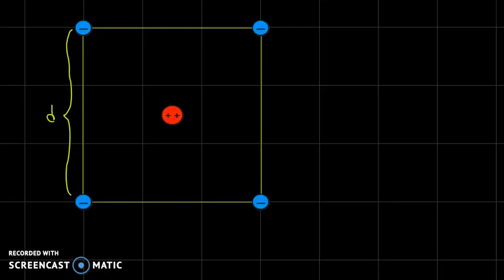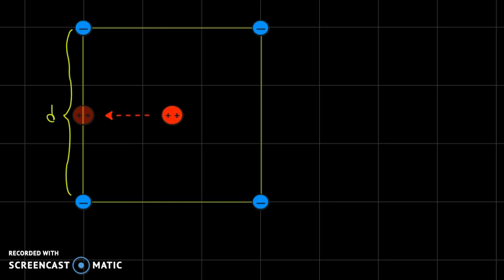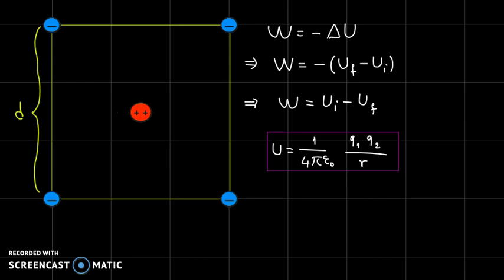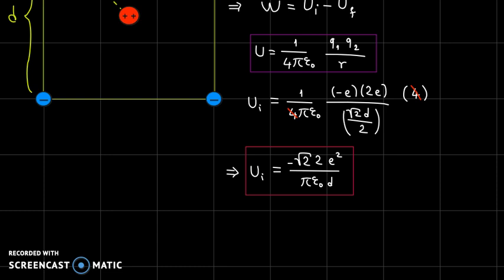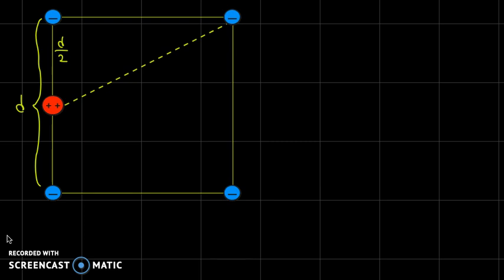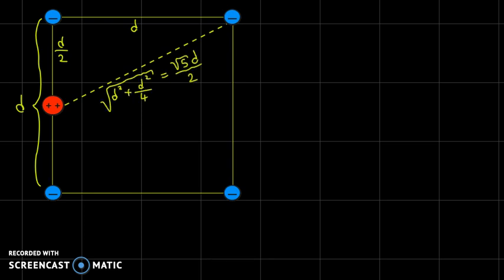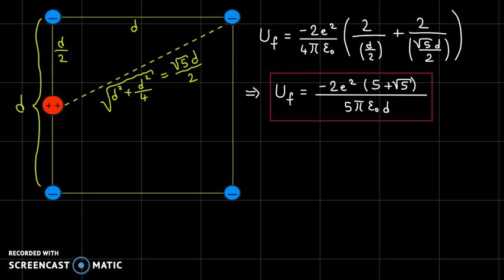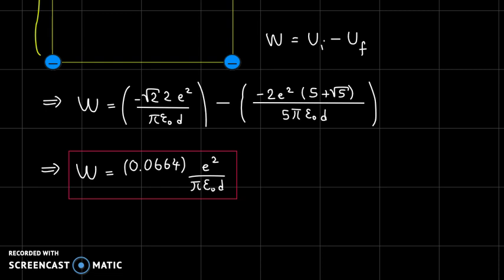Work done on alpha particle by four electrons arranged in a square pattern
0:00 Description of the problem
2:10 Calculation of initial potential energy
4:35 Calculation of final potential energy
7:30 Calculation of work